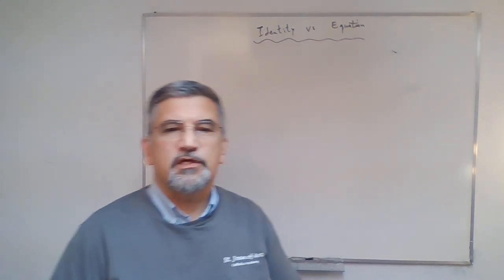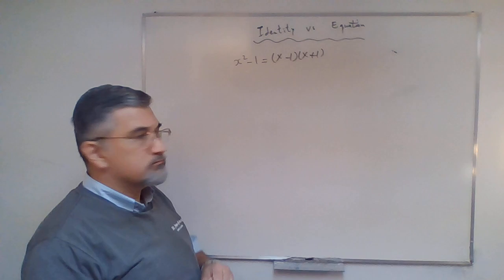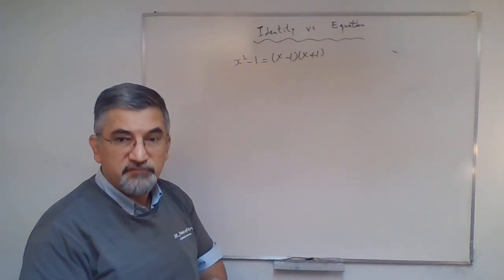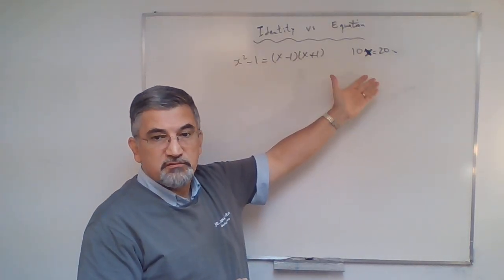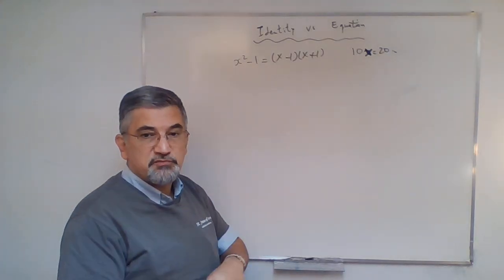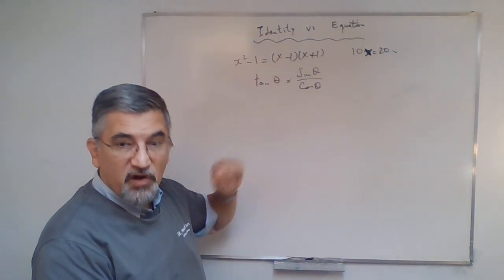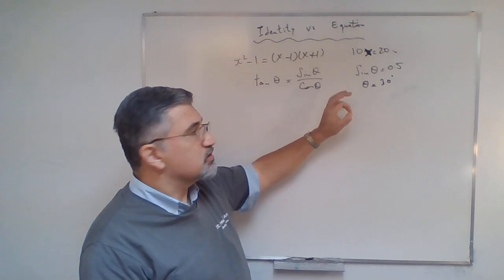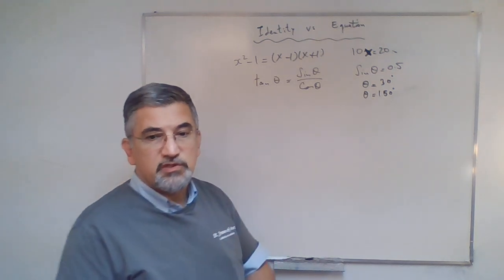Chapter 7 - Trig. Equations/Identities: Introduction Section 1A | MHF4U1 -Advanced Functions